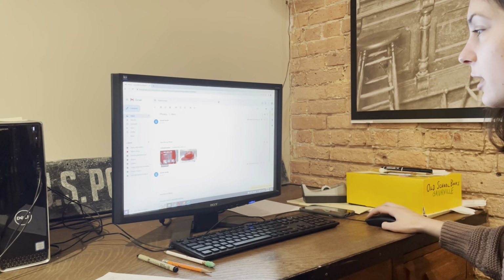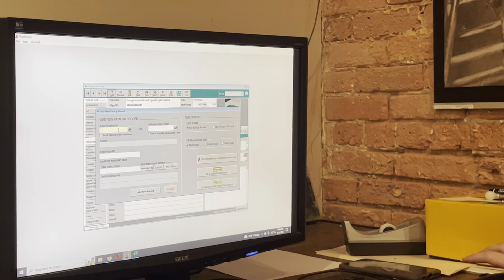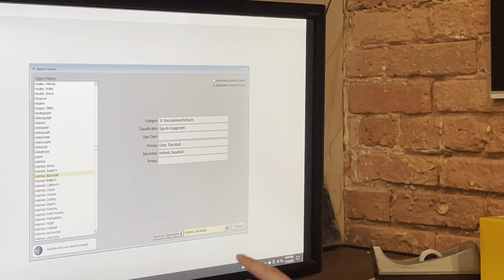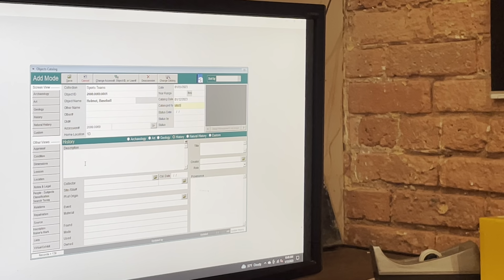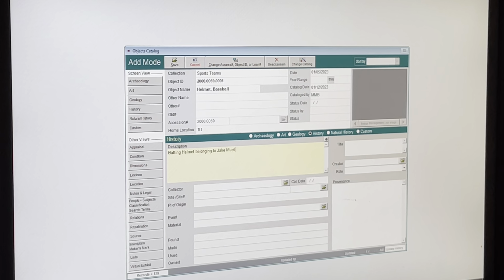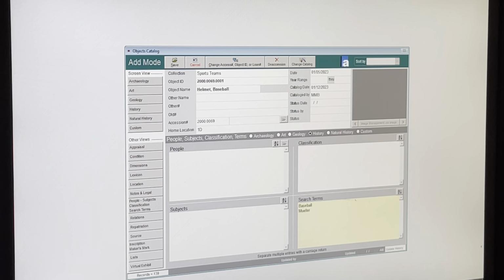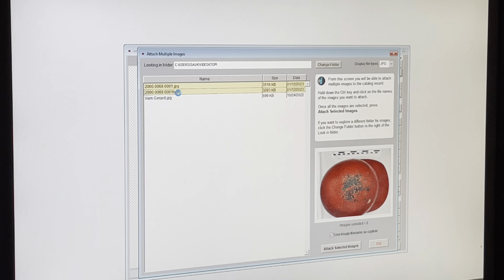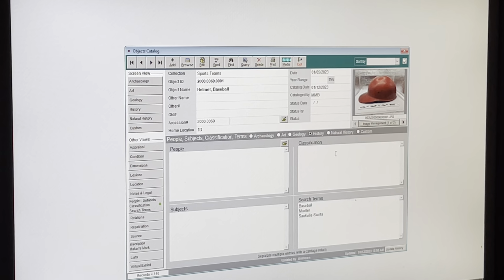SAHS Accession Step 2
Molly takes you through the process.